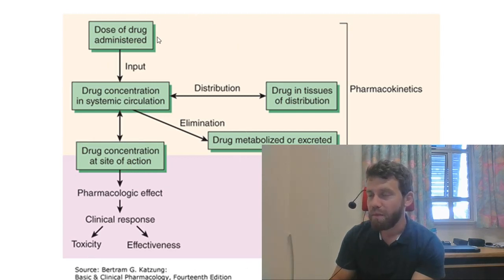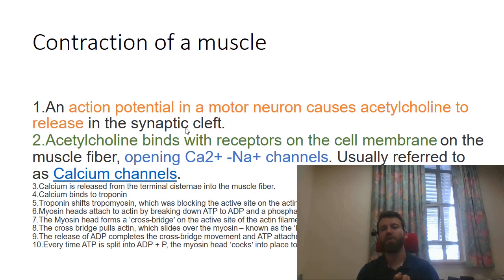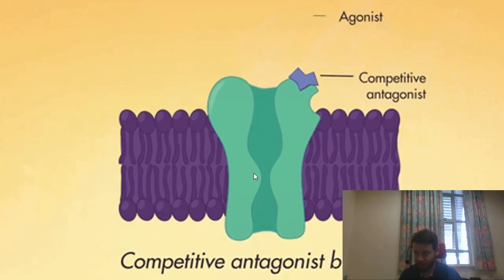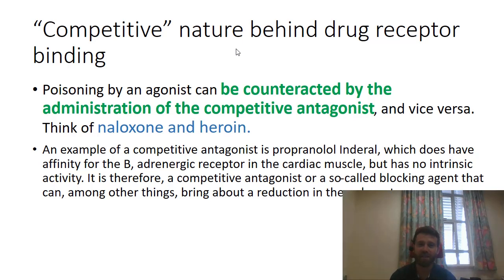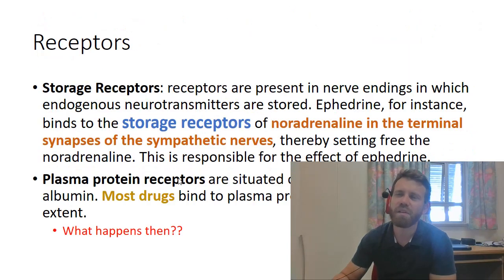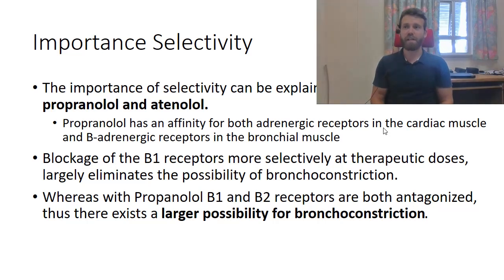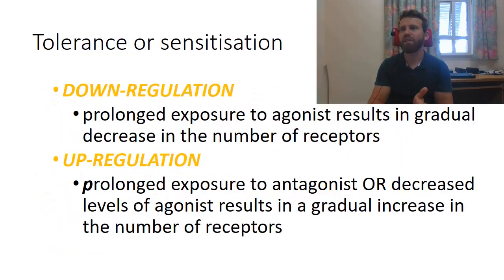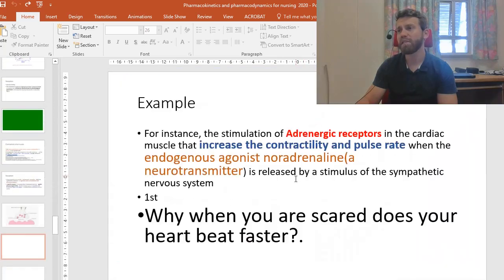Basic pharmacodynamics for PHA 204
The second section of Chapter 2